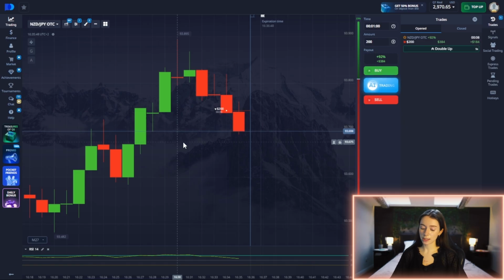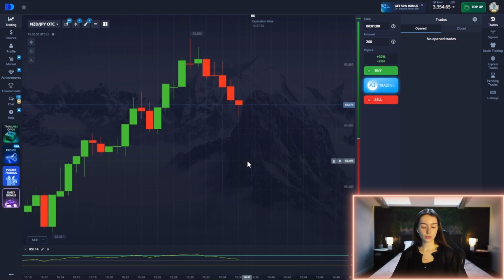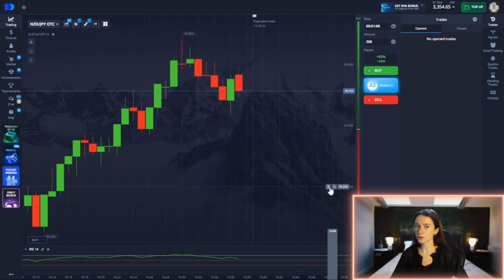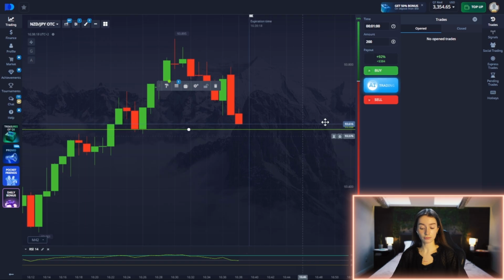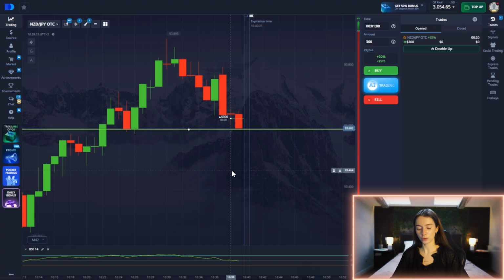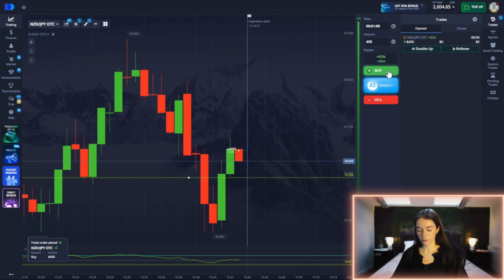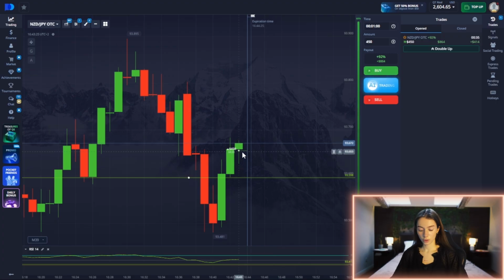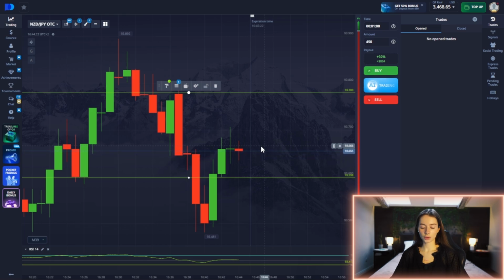I Lost $310… Then Made $8,531 Back | My Best Trading Strategy For Pocket Option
In this video, I share my real trading experience where I went from a -$310 loss to making $8,531 using a simple and structured trading strategy.
This is a full breakdown of how I recovered my account and turned a losing situation into profit.

I trade live and explain step by step how this trading strategy works in real market conditions.
You will see how I analyze the market, find trading signals, and execute trades using price action and a clear trading system.

This video is focused on:
– trading strategy and execution
– trading signals and entry points
– price action trading
– risk management and discipline
– how to recover from losses in trading
– how to grow a small account

This trading strategy can be applied to forex trading, online trading, and also binary options trading on platforms like Pocket Option.
Pocket option trading and binary options trading require precision, timing, and discipline, which is exactly what this strategy is built on.

then this video will give you a clear understanding of how to trade and how to stay consistent even after losses.

Many beginner traders lose money because they don’t have a clear trading plan or risk management.
This video shows how to avoid common trading mistakes and how to turn a losing account into a profitable one.

Trading strategy, trading signals, trading system, trading setup, price action, forex trading, online trading, pocket option trading, binary options trading — everything comes down to discipline, execution, and consistency.

Trading involves risk. There are no guaranteed profits.